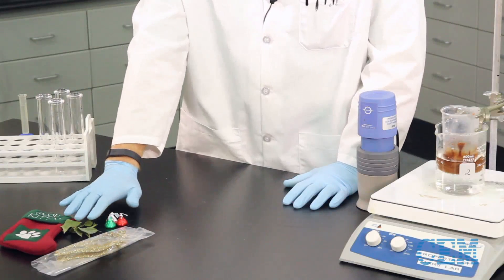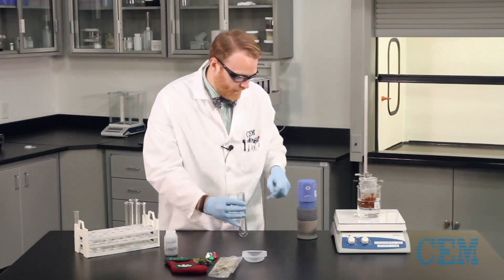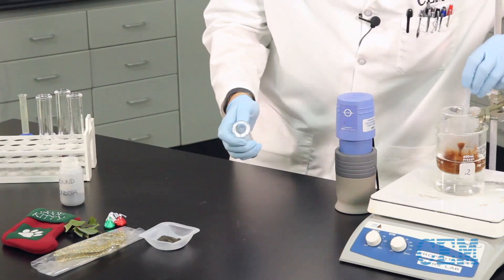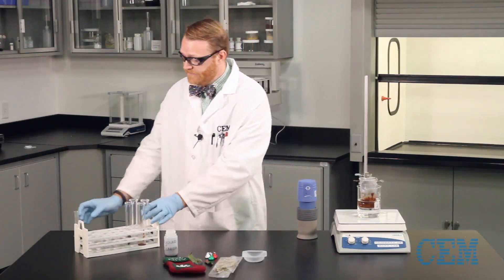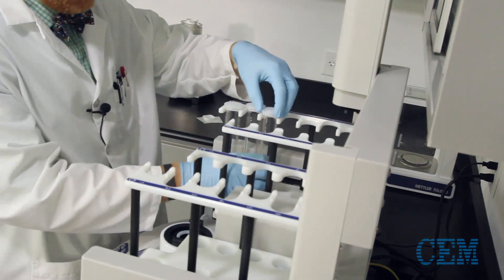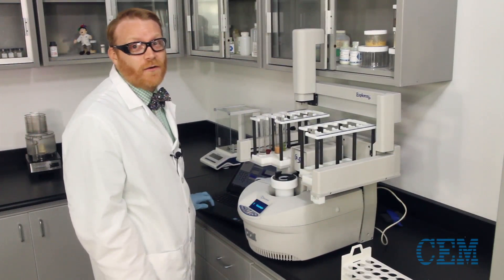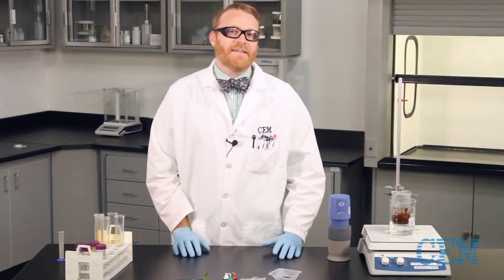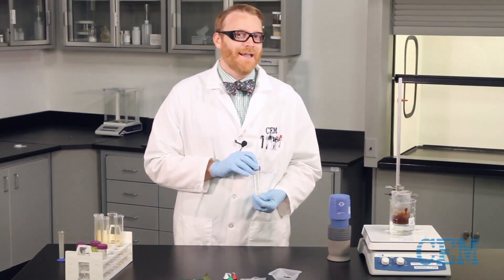Will it Digest? Episode 7: Digesting Christmas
Have you ever wondered how the world around us is scientifically analyzed?  From food to fuel, the key is preparing the sample. In this episode, we were given the challenge digest Christmas.  Do you think we can do it?

What would you like us to turn into a clear liquid?  Leave your suggestions in the comment section and we will attempt it.